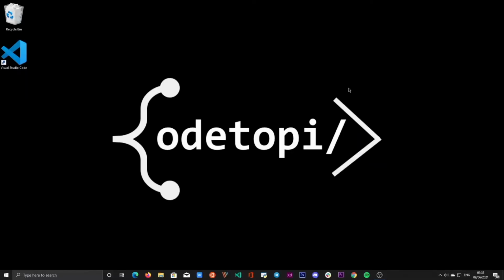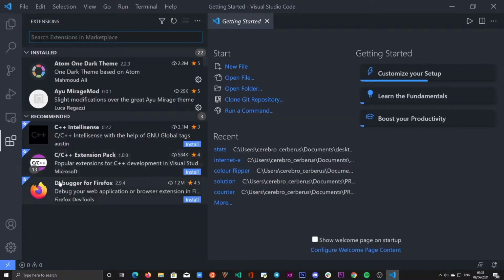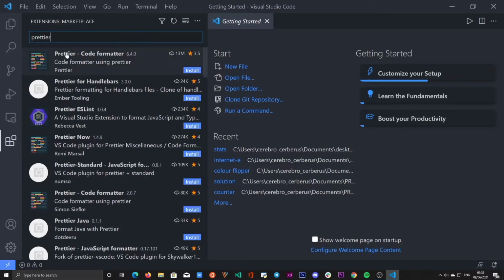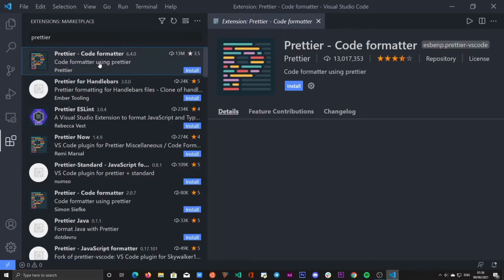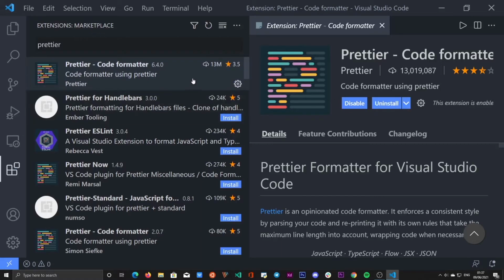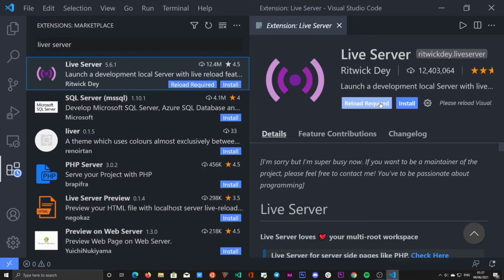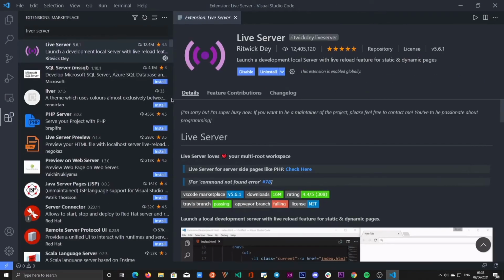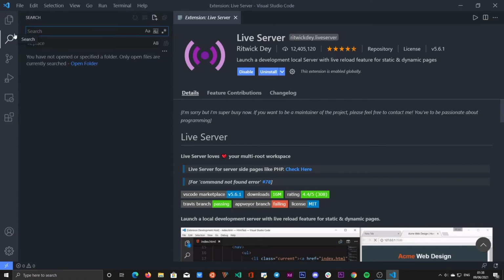Setting Up Your Pc For Web Development | Part VIII [Installing extensions for coding]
Hello Codetopians,
In this tuitorial session we are going to install some extensions for our coding journey using vscode (Visual Studio Code).

 We are going to install two extensions in this video